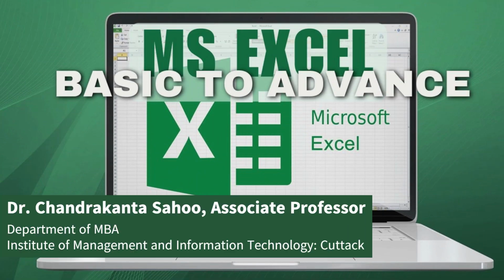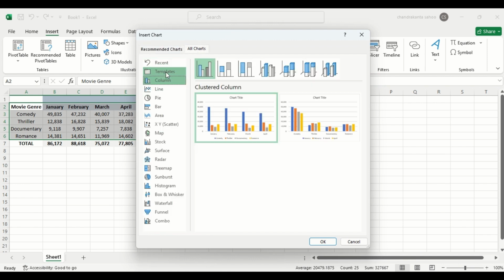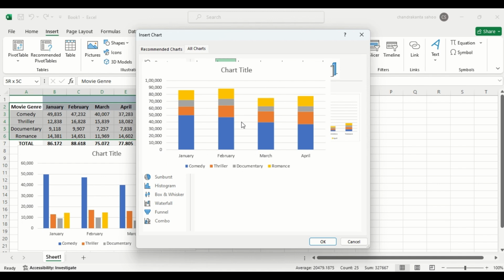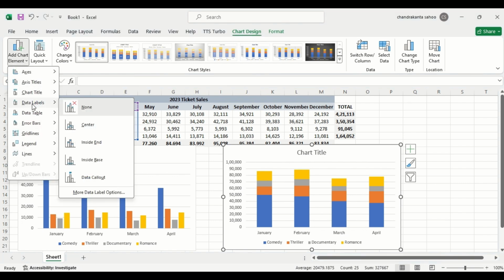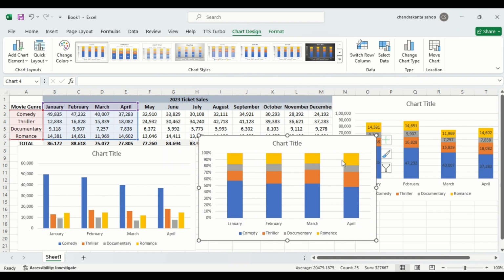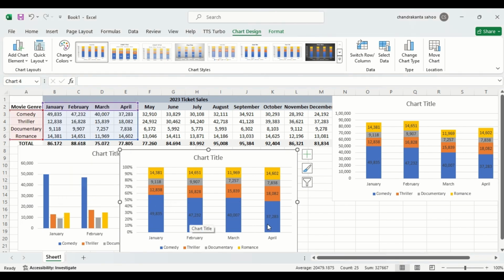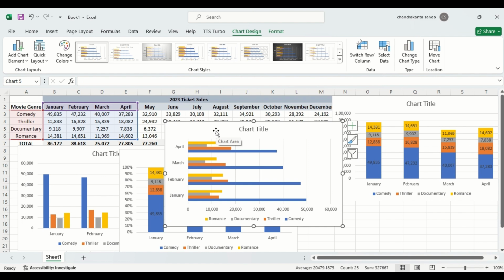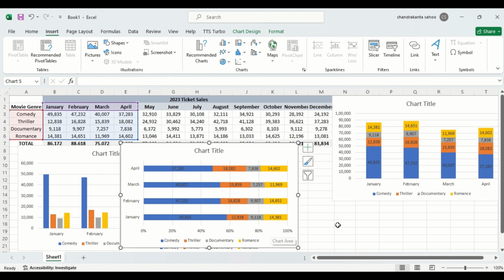26 MS Excel- Data Visualization- Column and Bar Charts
In Microsoft Excel, column and bar charts are used to compare data points in one or more series of data. The main difference between the two is that column charts have vertical bars, while bar charts have horizontal bars.